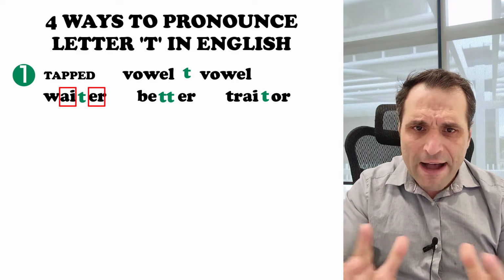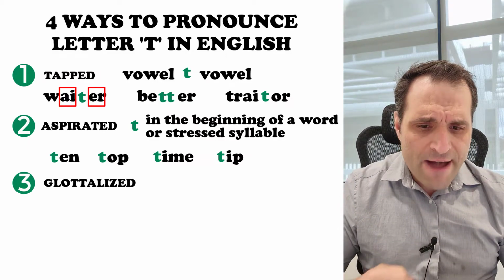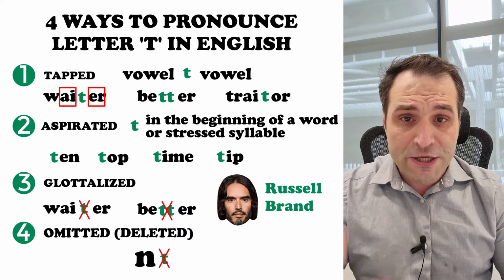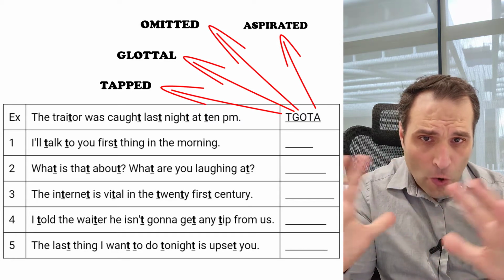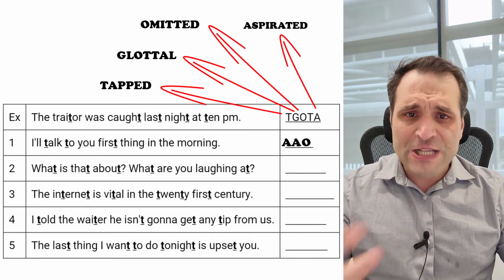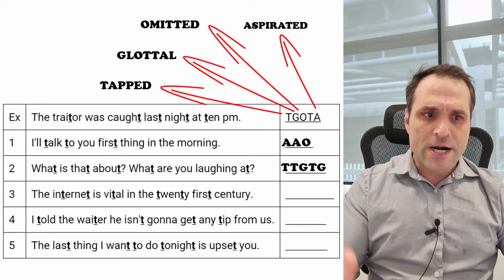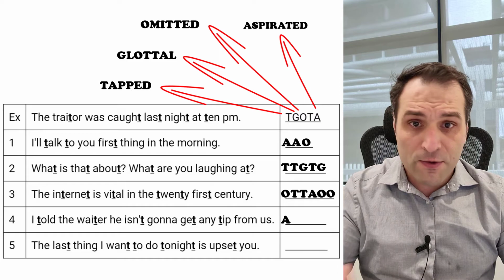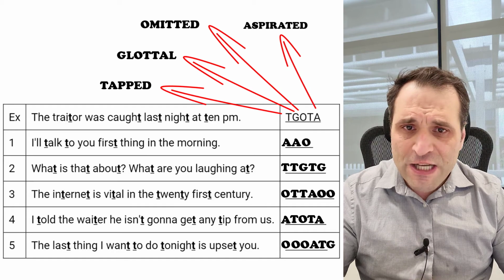Pronouncing letter T like native speakers of English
There is so much information to help students speak every day English better, but very little available to help you sound better; to help you speak and sound more like a native speaker of English.

One of the things that very few teachers know about and never teach to their students is how you should pronounce letter T in English.  The pronunciation of letter T varies based on its location in a word and the sounds by which it is surrounded. Like all other sounds, letter T is affected by the sounds before it and after it.

In this video, you learn about 4 basic ways to pronounce letter T:
1-Tapped
2-Aspirated
3-Omitted
4-Glottal

I'm sure you'll enjoy watching the video if you really want to speak English fluently and naturally.